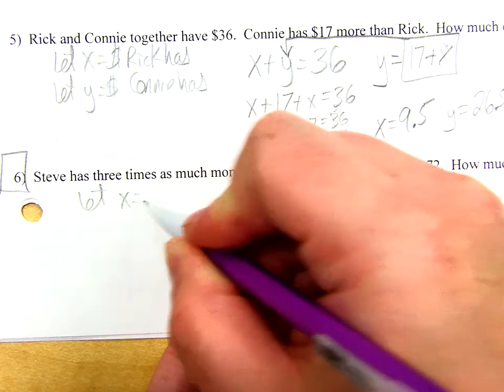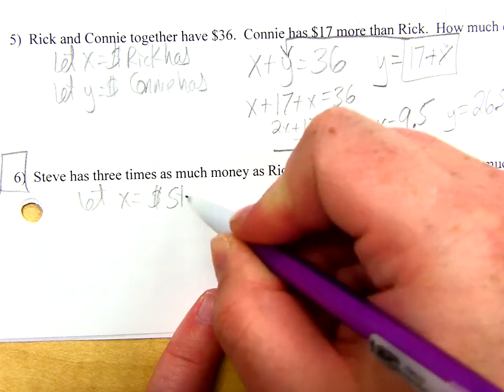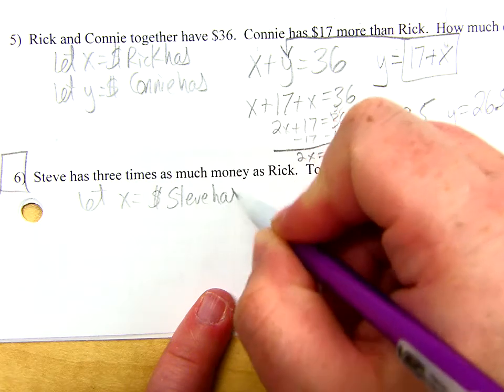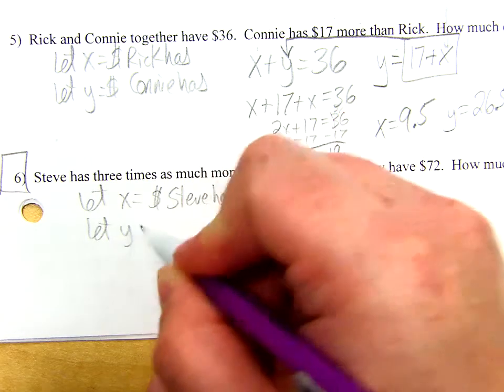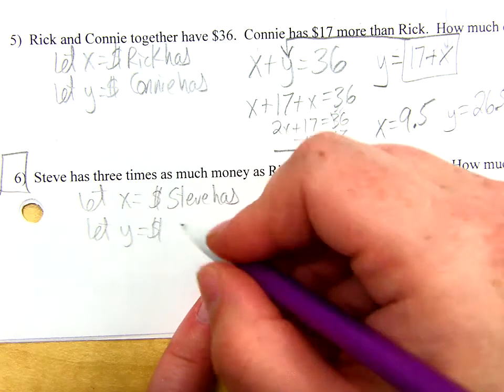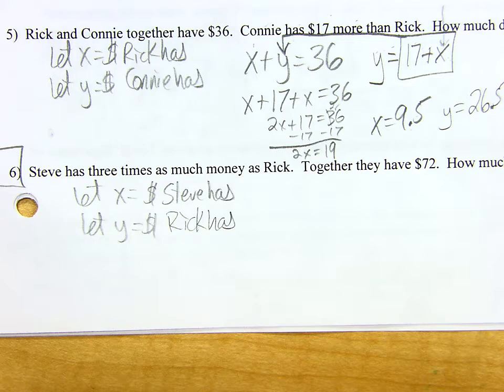Systems Word Problems - Ex 9